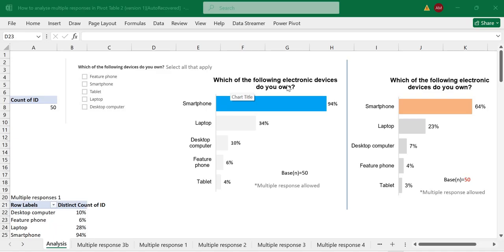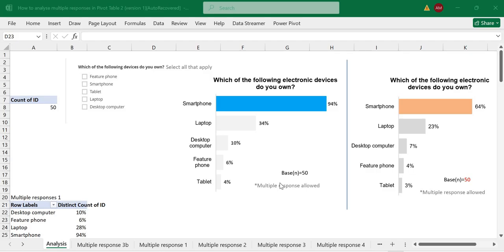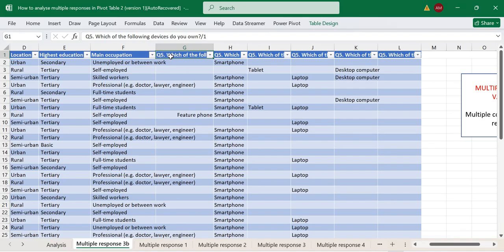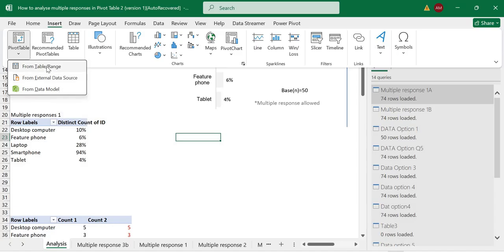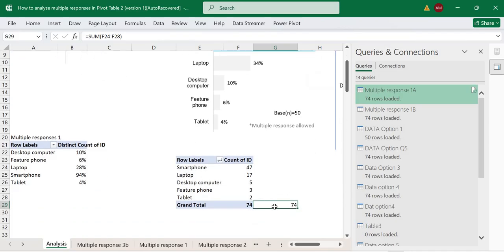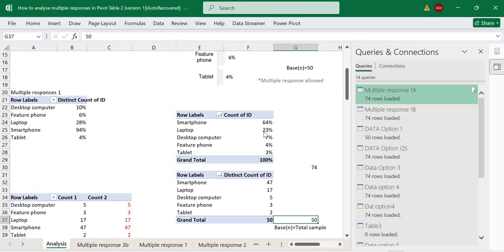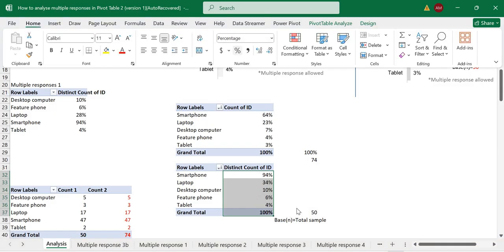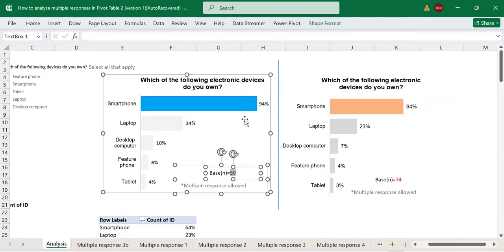Big mistake to avoid when analyzing multiple-response survey data in Excel